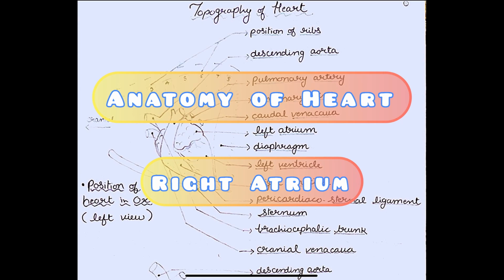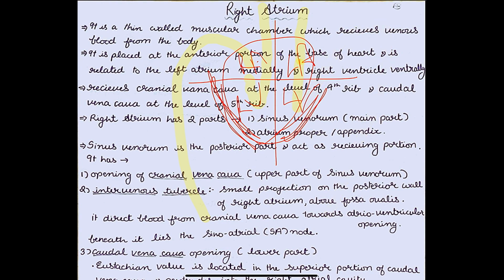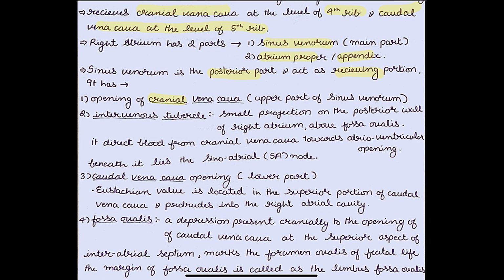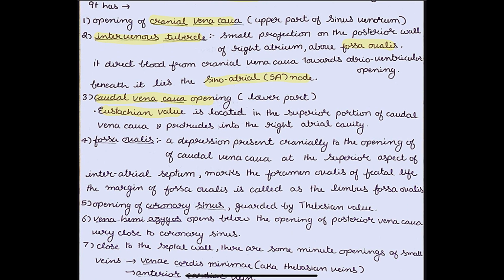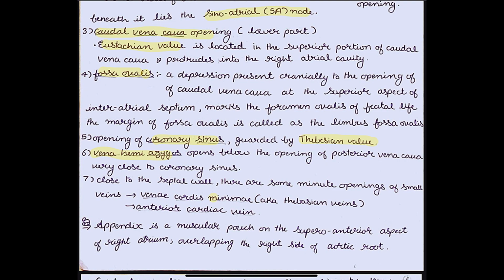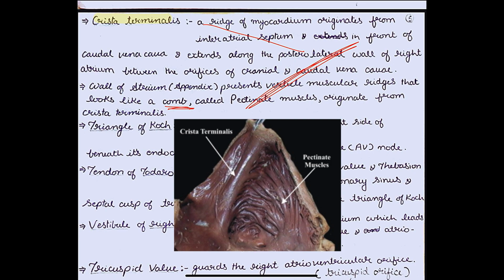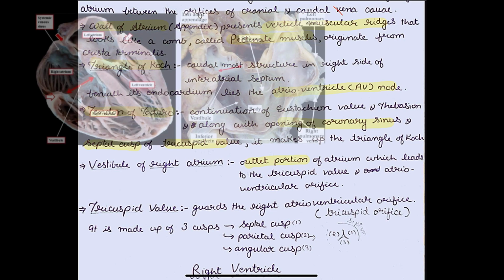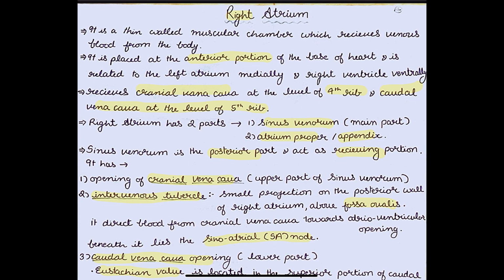Anatomy of heart - part 2 (right atrium) by Kaustubh Sarvate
In this video, I’m going to discuss the internal anatomy of right atrium of heart.
I have searched the diagrams & pics shown in the video from Google search.